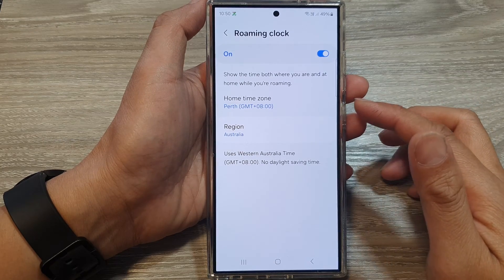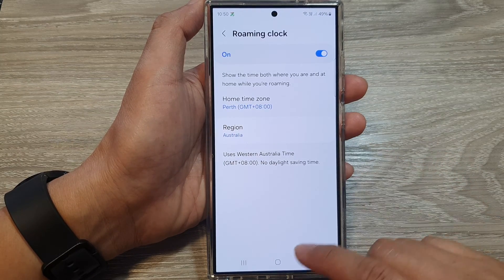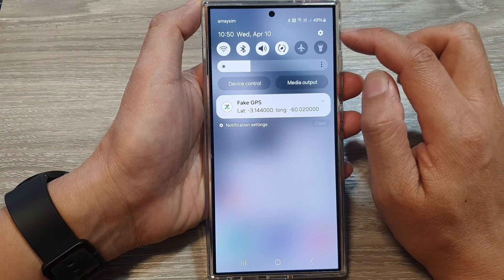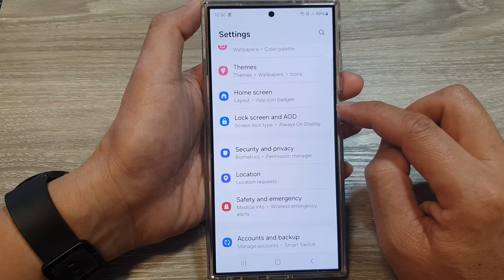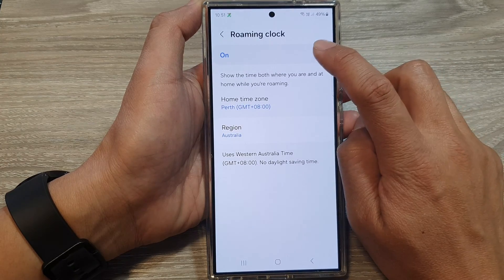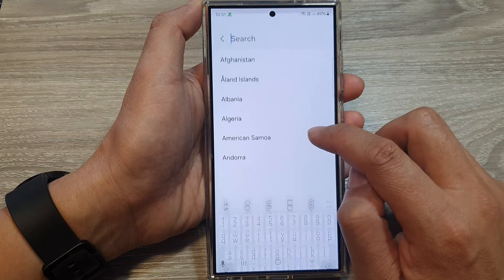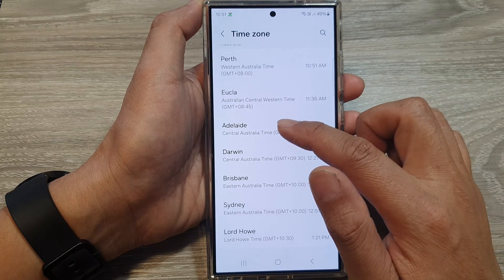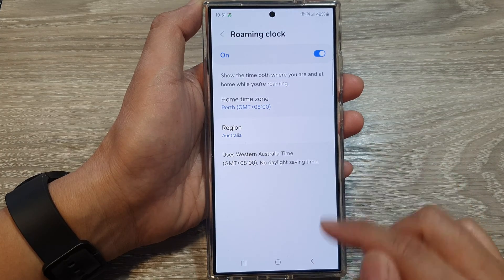Galaxy S24/S24+/Ultra: How to Change the Lock Screen Roaming Clock Home Time Zone and Region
Traveling with your Galaxy S24, S24+, or S24 Ultra? Learn how to customize the roaming clock's home time zone to stay on schedule no matter where you are.